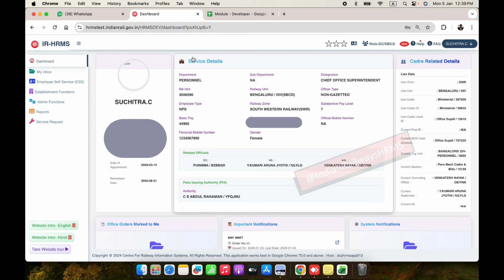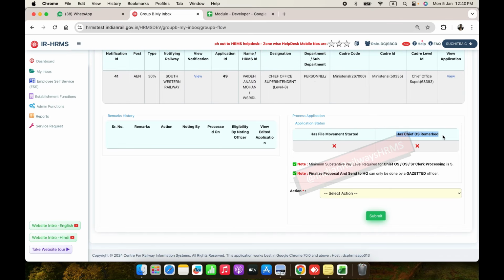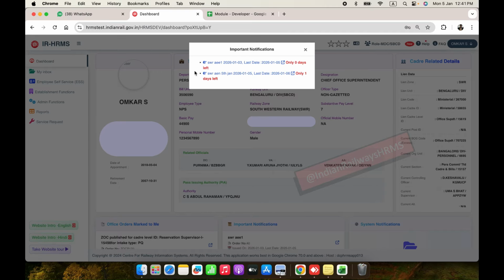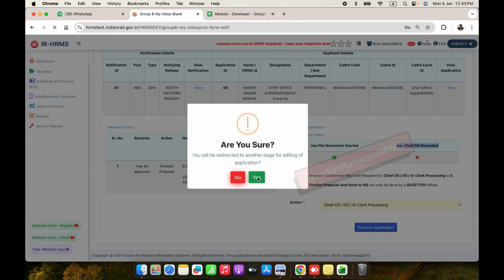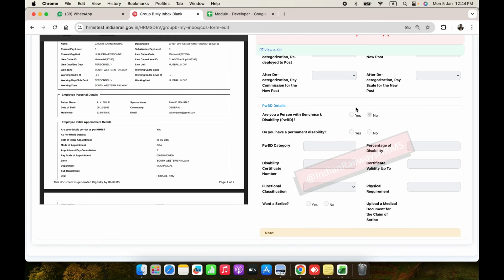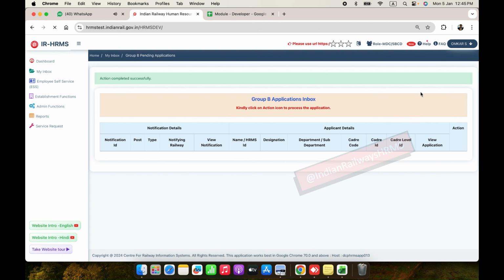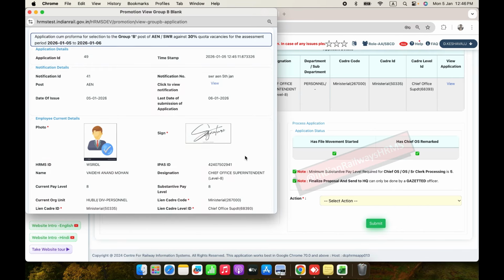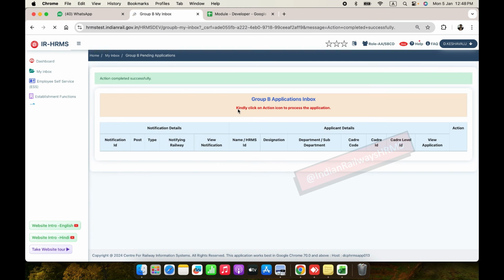Group B Promotion: 3. Application Processing at Unit Level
Part 3: This video explains the process of Application Processing at Unit Level for Group B Promotions